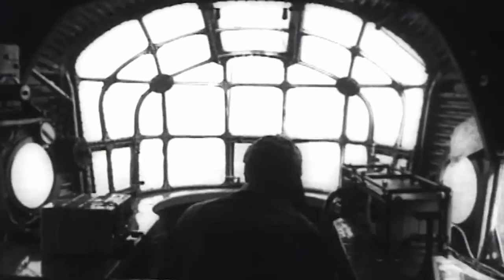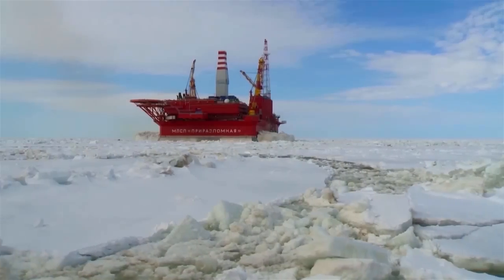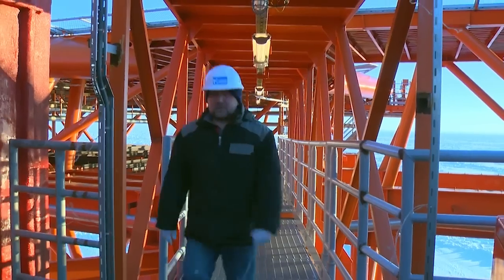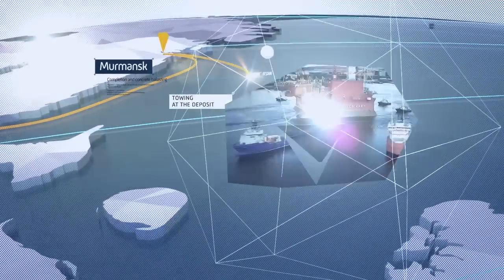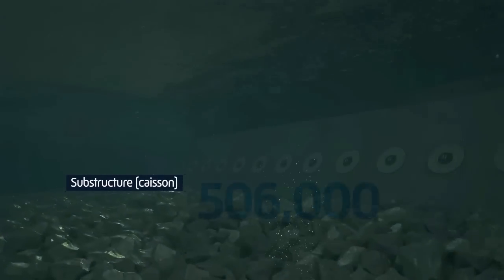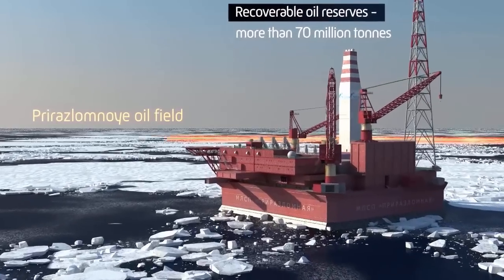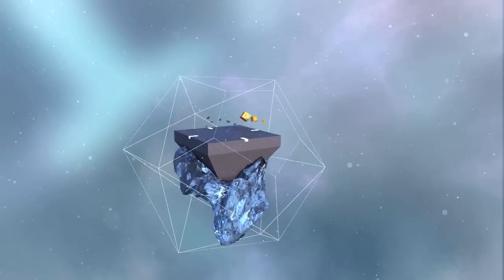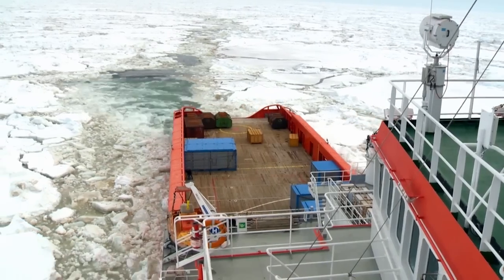Prirazlomnoye Oil Field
The Prirazlomnoye oil field is situated 60km off the coast in the Pechora Sea. Recoverable reserves of oil at the deposit are in excess of 70 million tonnes.

Gazprom Neft Shelf LLC is the project operator and subsurface licence holder. The Prirazlomnaya is a unique platform designed and built for Gazprom in Russia. The platform is intended for operation in extreme weather conditions, meets the strictest safety requirements and is capable of withstanding maximum ice loads.

Extracted oil is stored in tanks situated in the platform caisson. Its three metre concrete walls are covered with a two-layer sheet of corrosion- and wear-resistant plated steel. The caisson has a capacity of approximately 94,000 tonnes of oil.

The caisson's safety margin vastly exceeds actual loads. The platform also makes use of so-called "wet storage" of oil which prevents oxygen from entering containers, thereby preventing the accumulation of hazardous explosive mixtures.

The platform has a zero discharge system that prevents drilling or production waste from being dumped into the sea. Waste is to be pumped into a special absorption well or, as necessary, collected in containers and transported to shore for subsequent disposal.